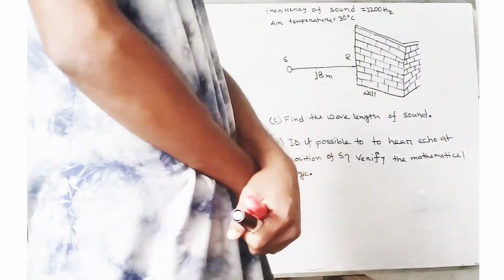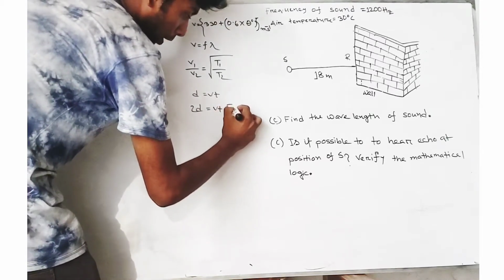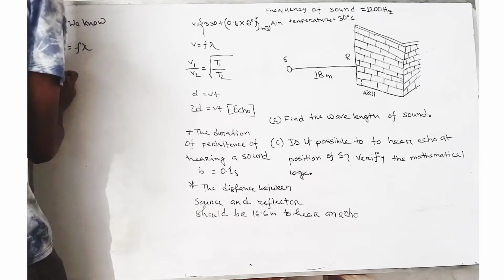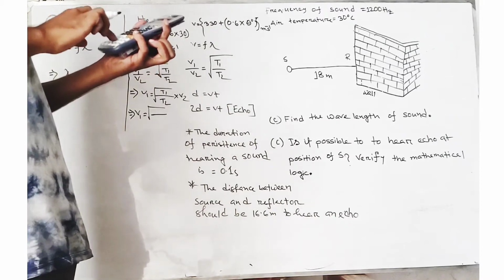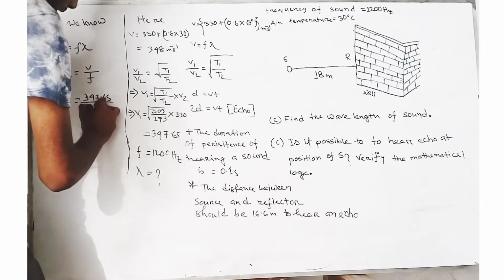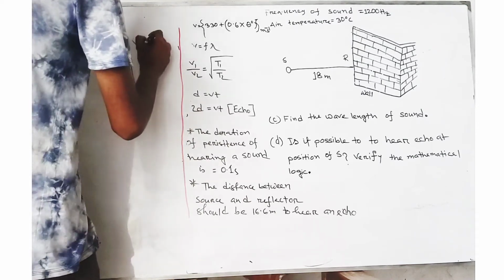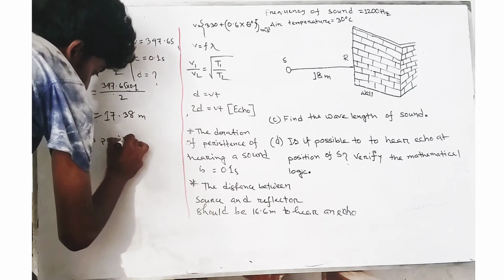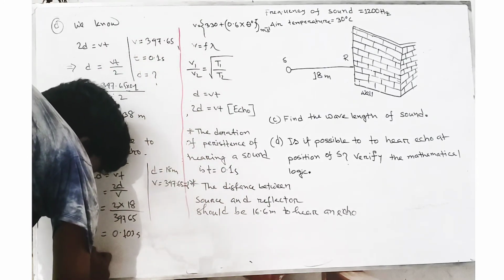Physics for IX & X | Chapter- 6 (Sound & Wave) | Echo Mathematical Problem Related Echo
In this tutorial Sohail Sir discussed about the topic of determining echo related mathematical problem and so other contents following SSC physics syllabus !!